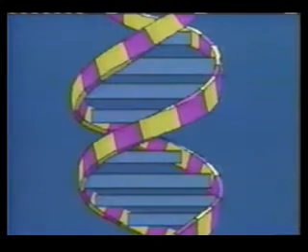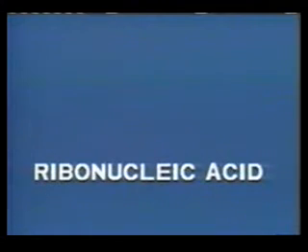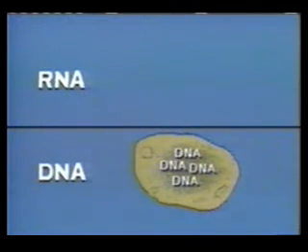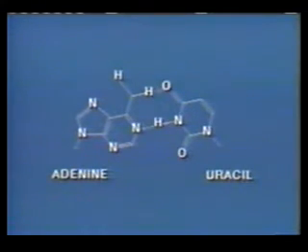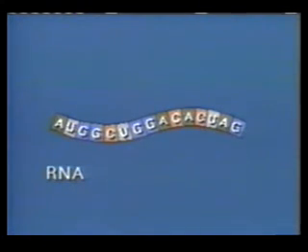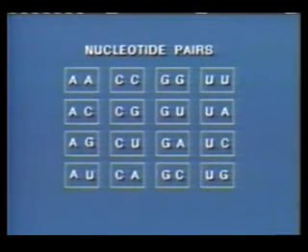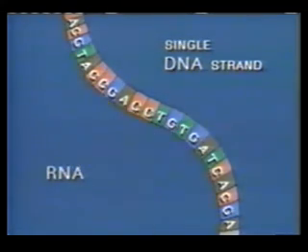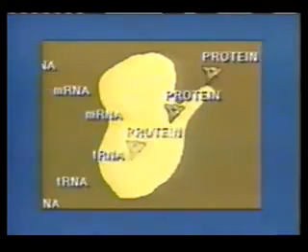mRNA - The Messenger